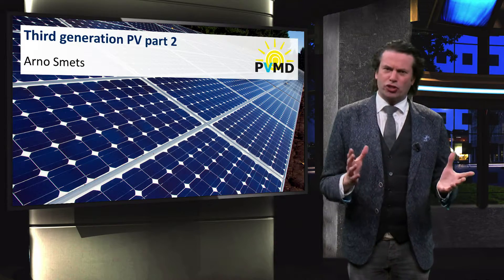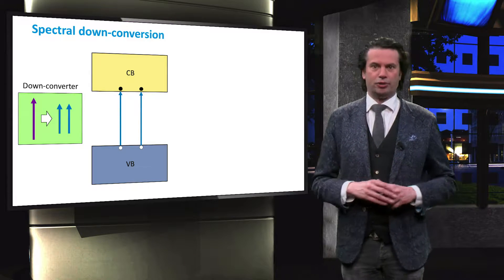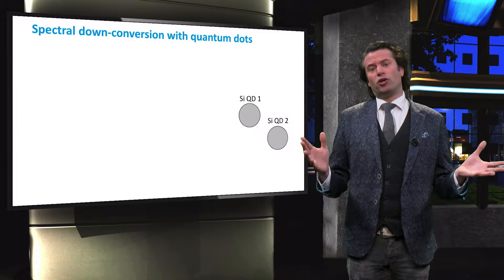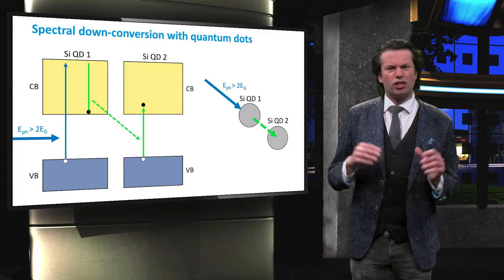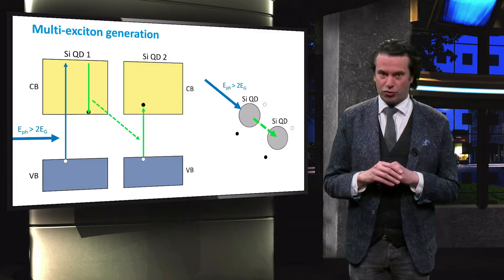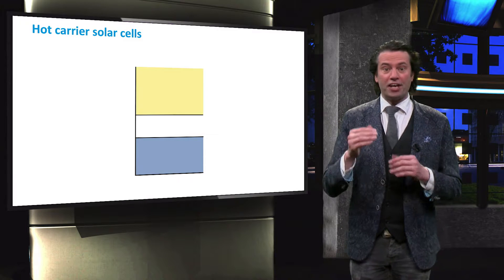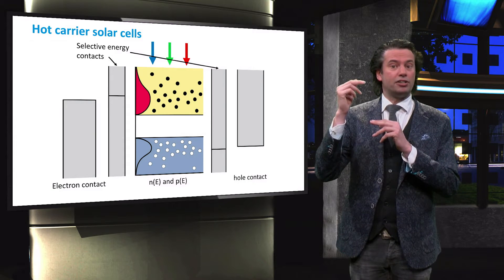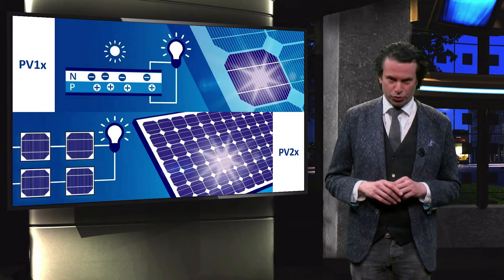PV1x_2017_8.4_Third_Generation_PV_Part_2